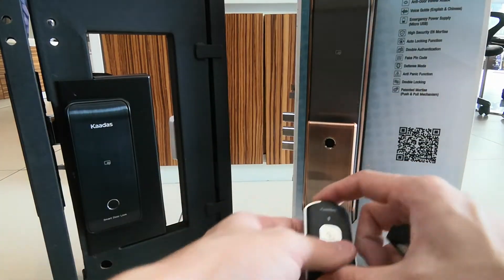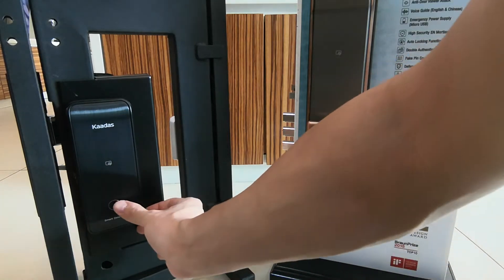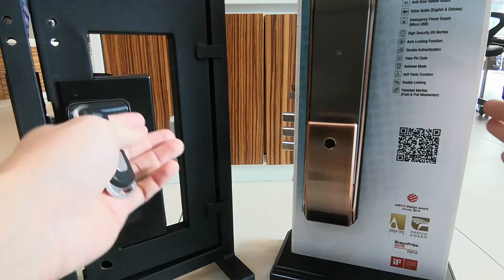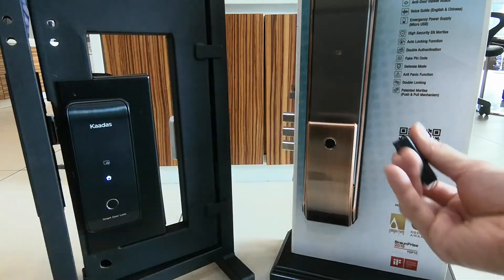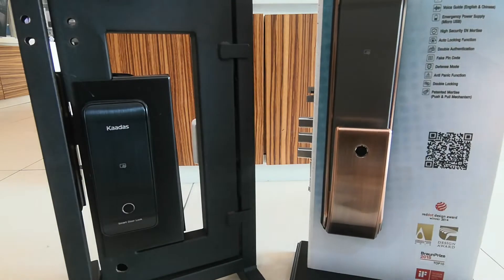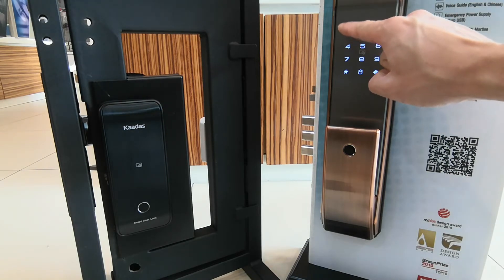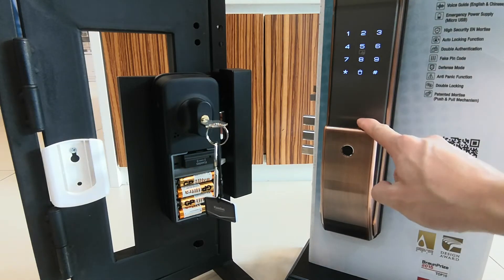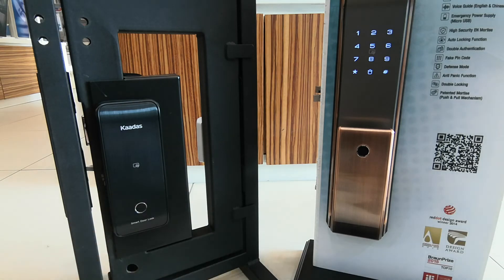Kaadas Link Bridge Dual Lock Door Open Function Connect